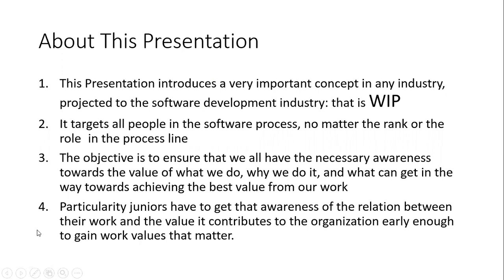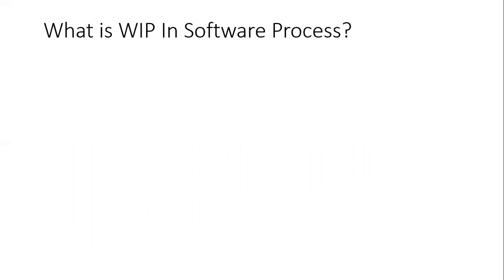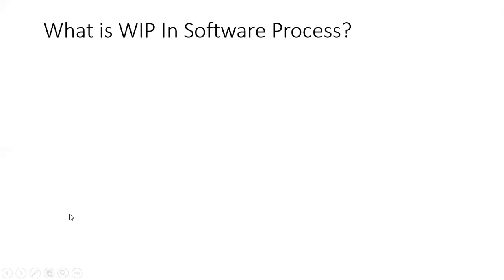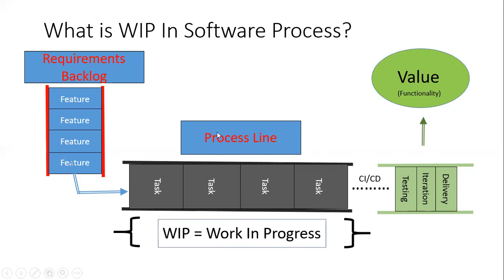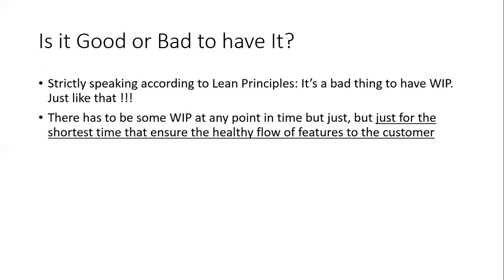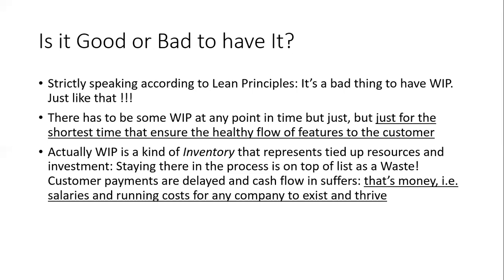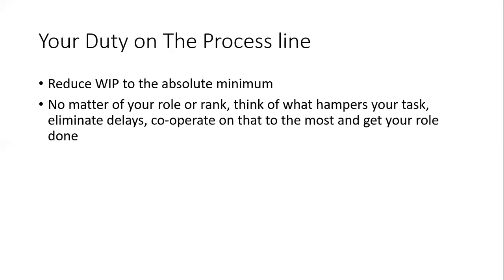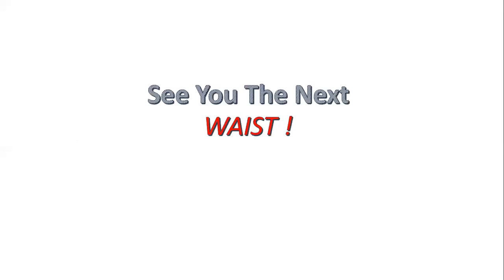WIP In Software Development 4 All Players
Techstamina is an initiative by Medhat Sabry, an industry expert, lecturer and author and enthusiast in the field of Software Development, to fight all what threatens software developers and people in their tough careers, throwing never less situation on the industry as a whole.